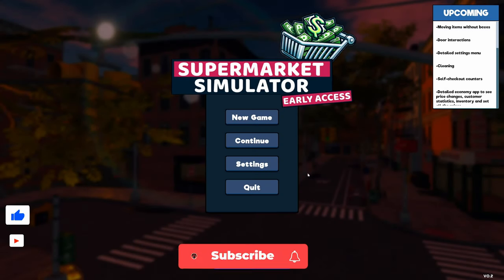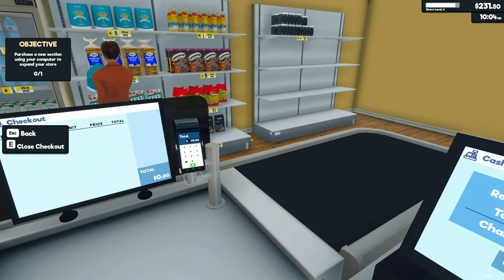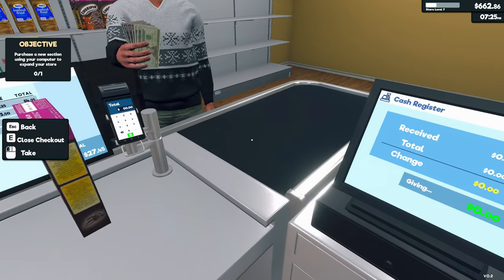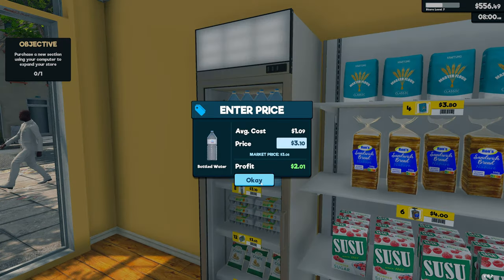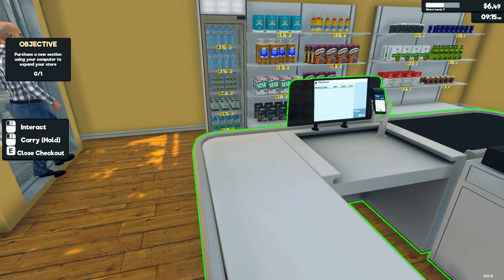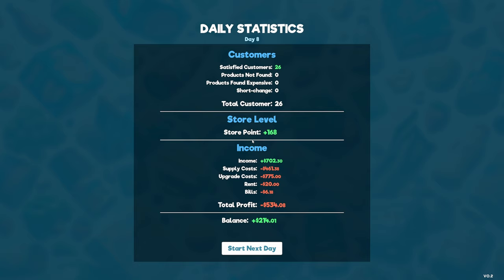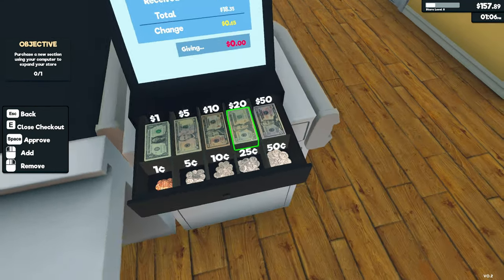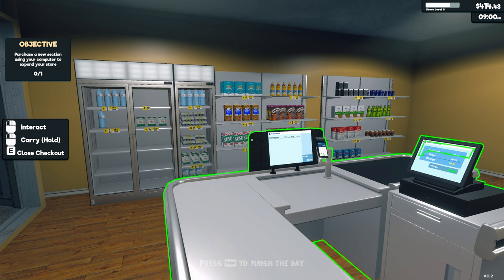Supermarket Simulator Ep.2: The Rise of the Grocery Empire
We continue to expand our Supermarket Empire with. more products yay!

Continuing our "Let's Play" of Supermarket Simulator :).